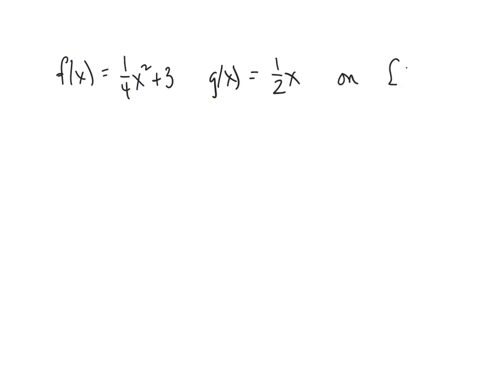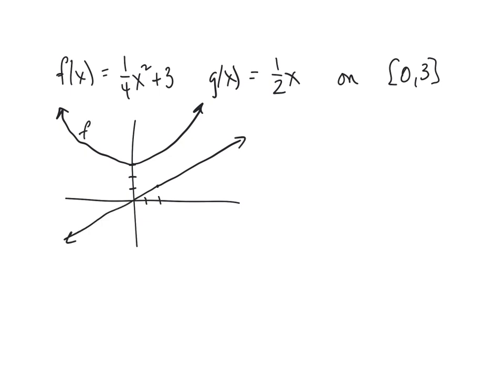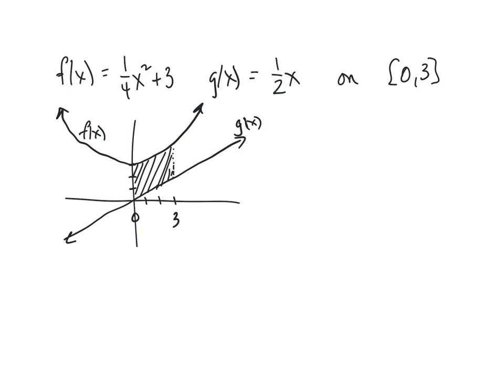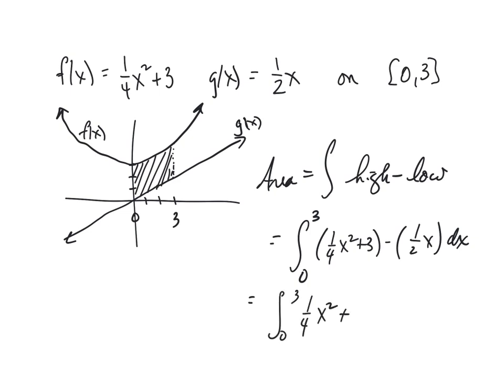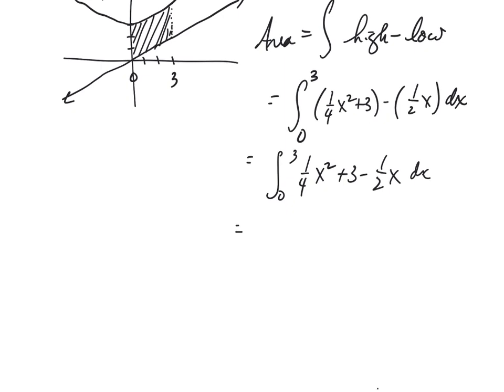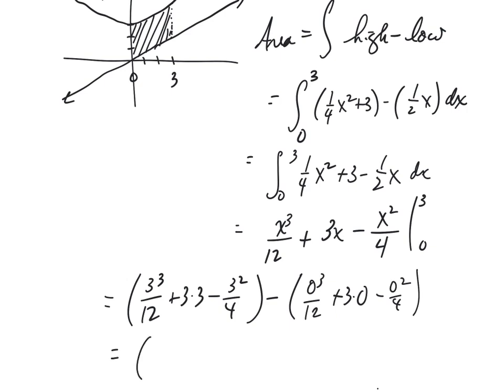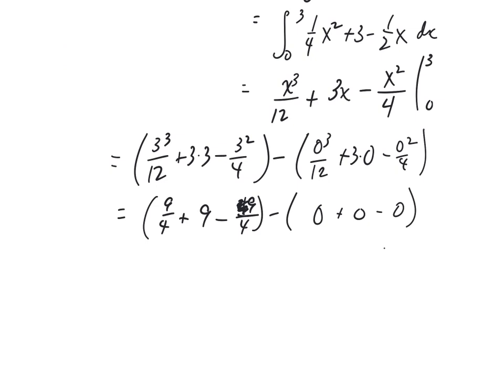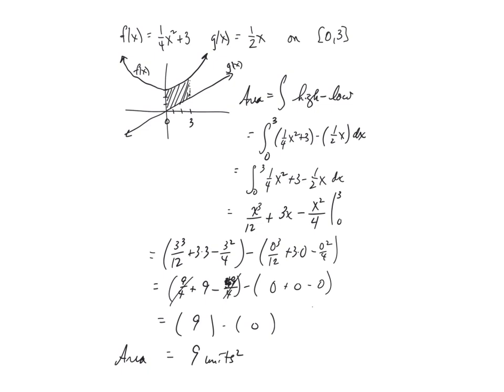calculus test video